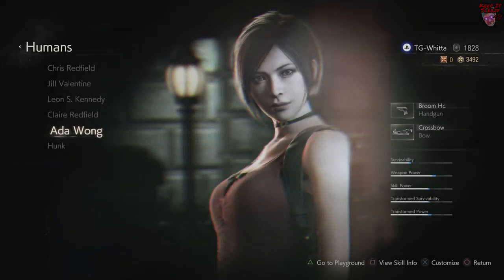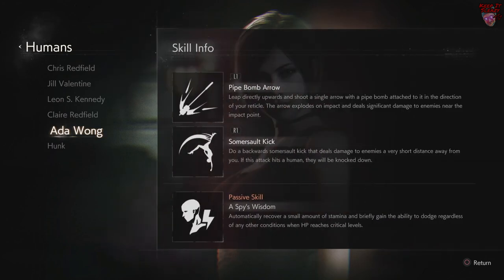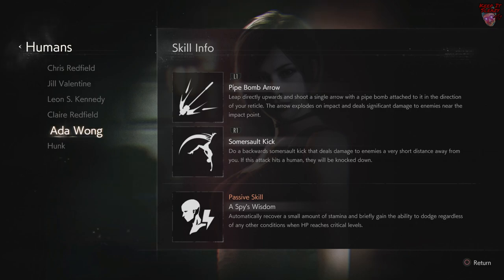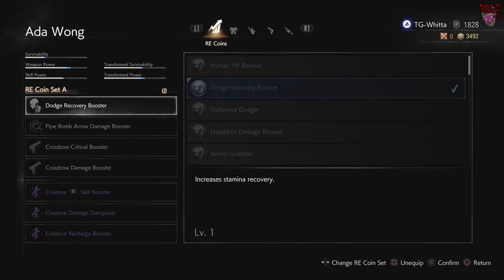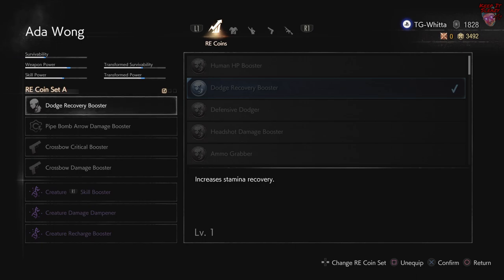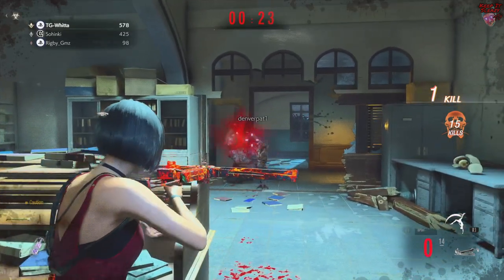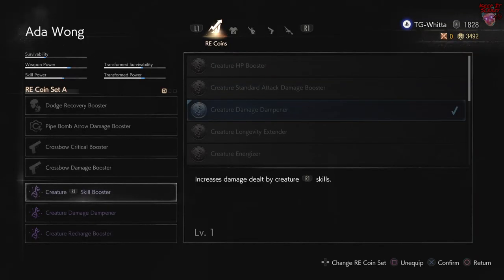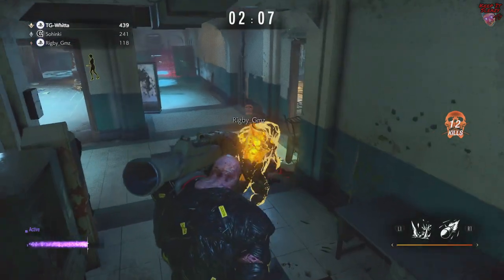Resident Evil RE:Verse - Ada Build | OVERPOWERED Two-Shot Crossbow Build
Resident Evil RE:Verse Ada build. Overpowered two-shot crossbow build. Resident Evil RE:Verse guide. Resident Evil RE:Verse Ada guide. Resident Evil RE Verse. Resident Evil Reverse. Resident Evil Verse. RE:Verse best build. RE:Verse strongest build. How to play Resident Evil RE:Verse.